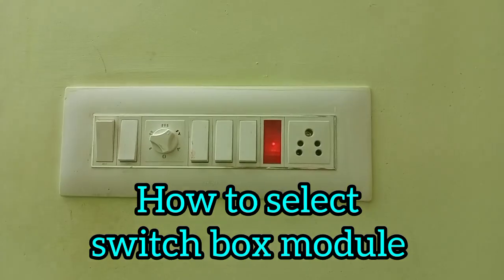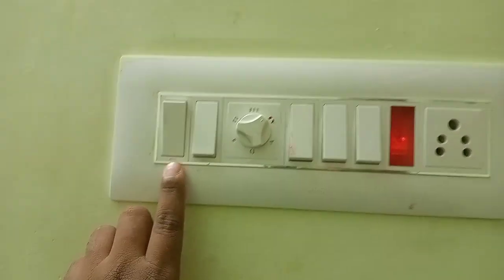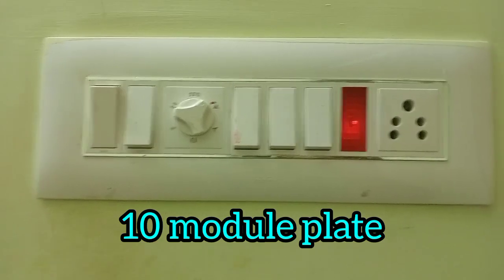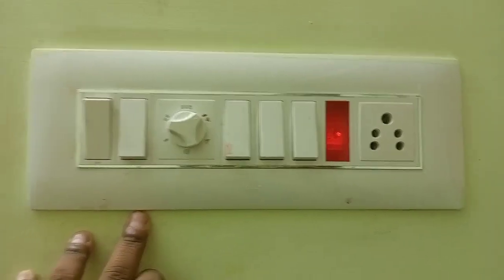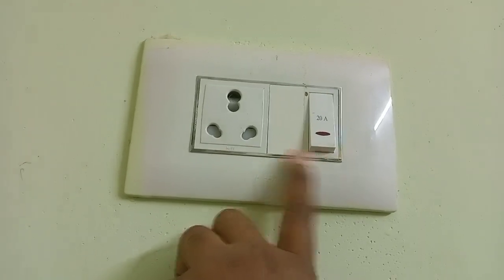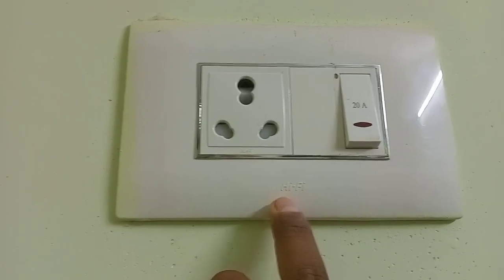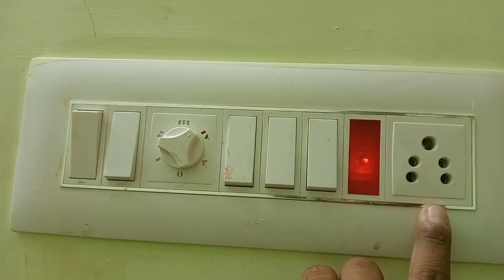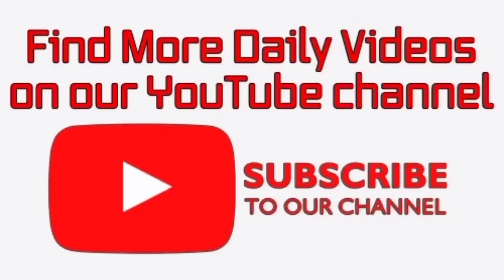How to check switch box module plate type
how to check switch box module plate type in Tamil